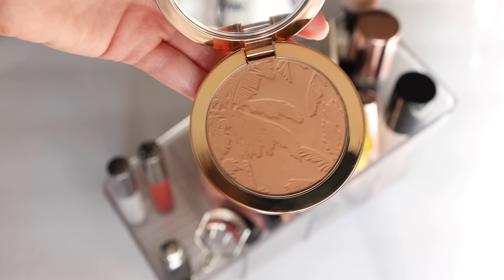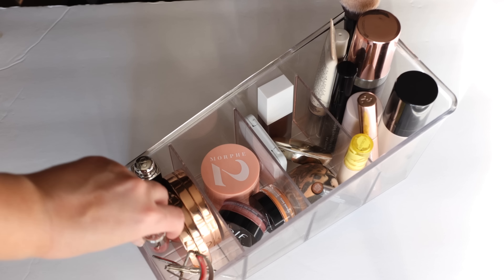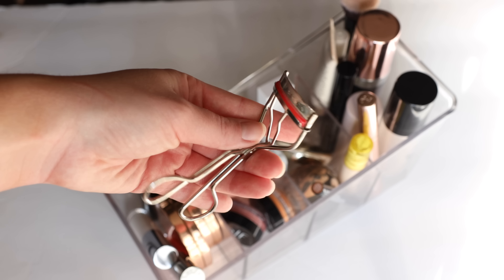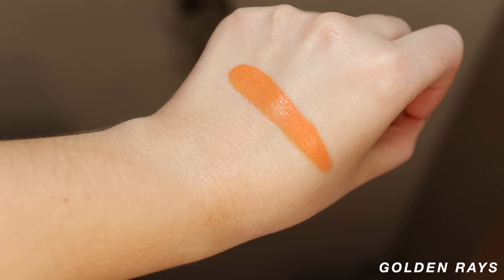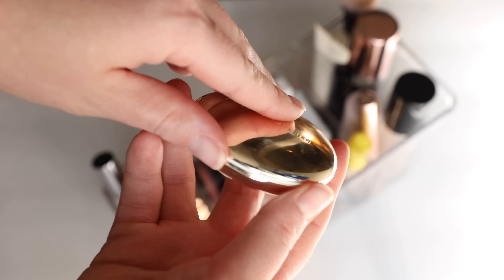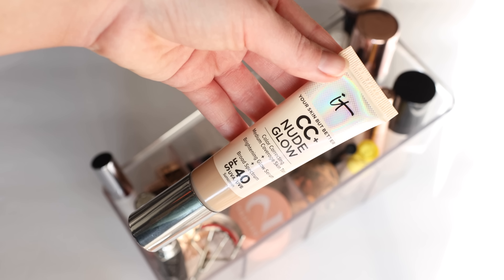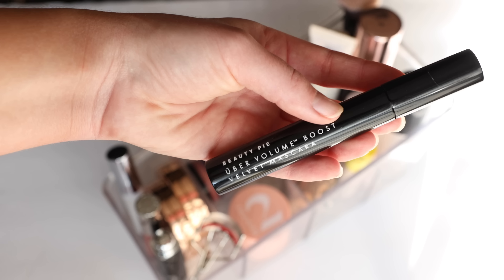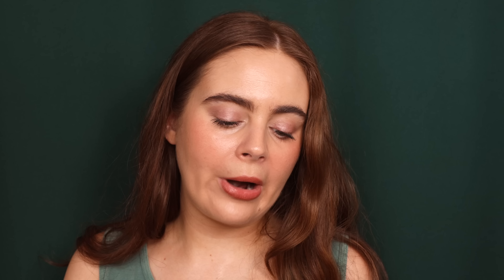My Current Makeup Bin: Summer Edition!